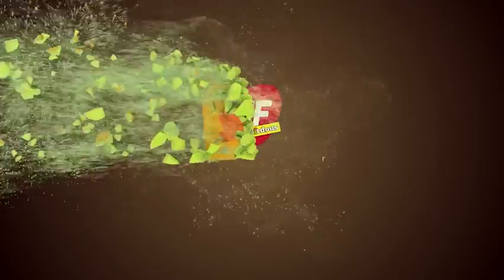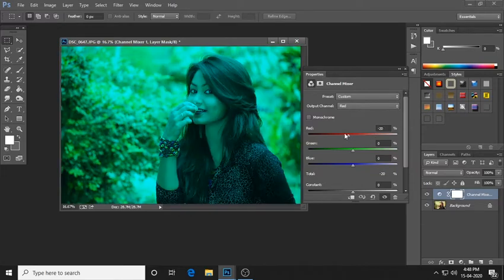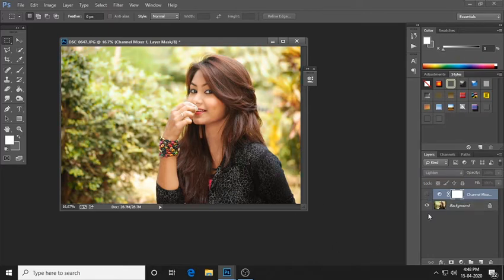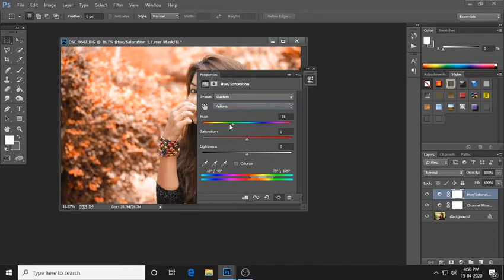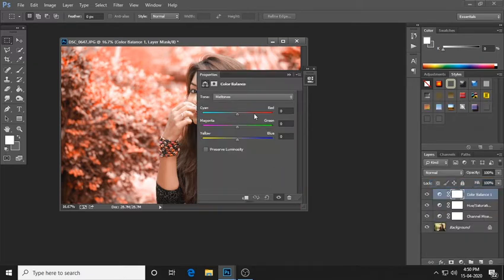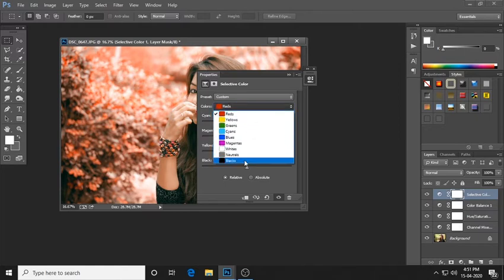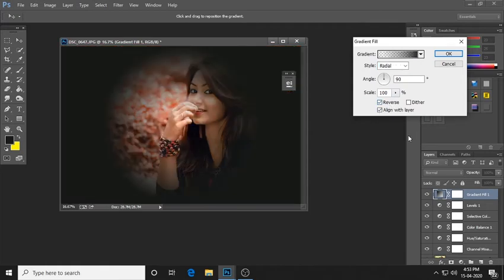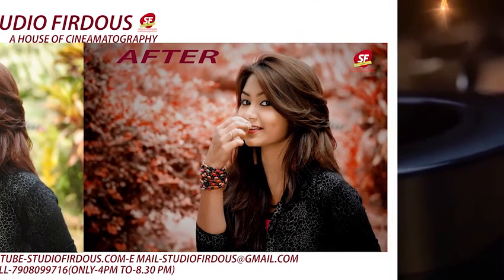cinematic red color grading II studio firdous II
Studio Firdous
a house of cinematography
Margram...Birbhum
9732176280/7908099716